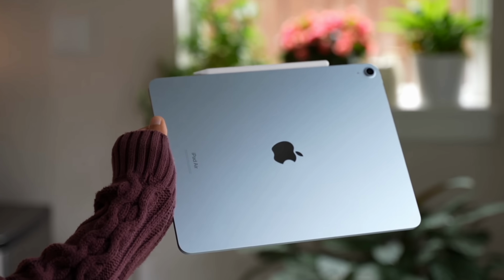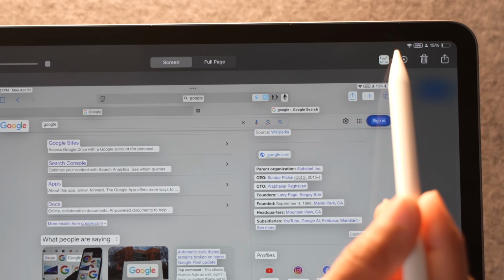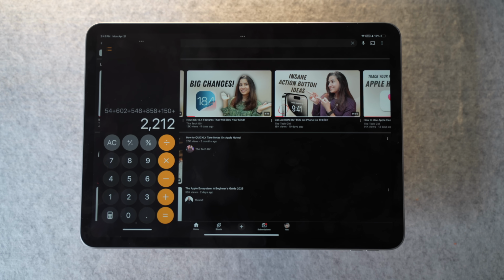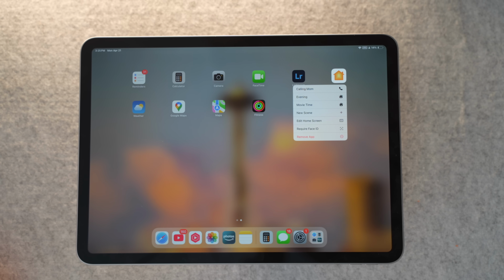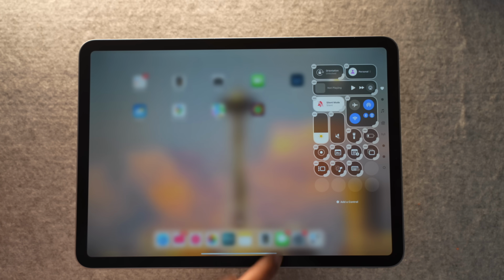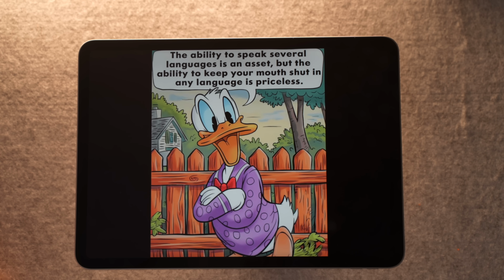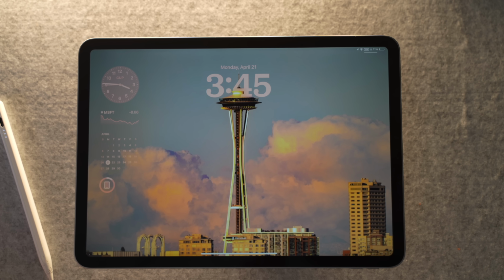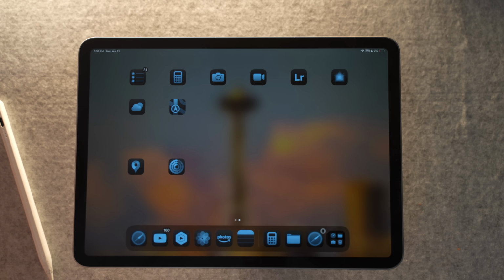16 MUST KNOW iPad Tips & Tricks | Increase iPad Productivity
In this video, I’m sharing the best iPad tips and tricks that’ll make your everyday use faster, smarter, and way more fun. Whether you're a student, creator, or casual user, these hacks will level up your iPad game! Works on iPadOS 17 & 18 too!
 Devices used: iPad Pro 11-inch (M2), iPad Air M2

CHAPTERS:
00:00 – Intro
00:24 – Quick Note with a swipe
01:22 – Screenshot with a swipe
02:20 – Stage Manager
03:10 – Split View/Slide Over
03:57 – Universal Clipboard
04:30 – Pinned Widget
05:36 – Hide or Lock Apps
06:24 – Drag &Drop
06:50 – Customize control center
07:57 -- Keyboard shortcuts
08:40 -- Secondary display
09:41 -- Live Text
10:16 -- Currency Conversion
10:43 -- Annotate
11:19 -- Lock Screen Widget
12:35 -- Customise App icon

❤ Anjana